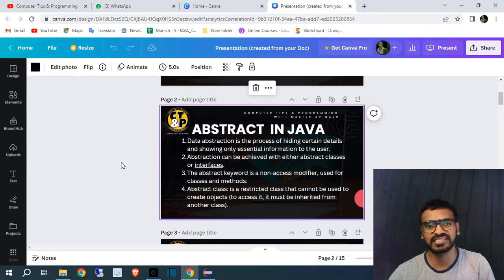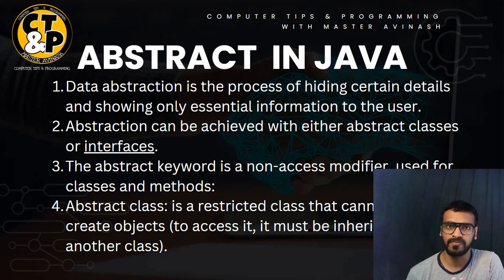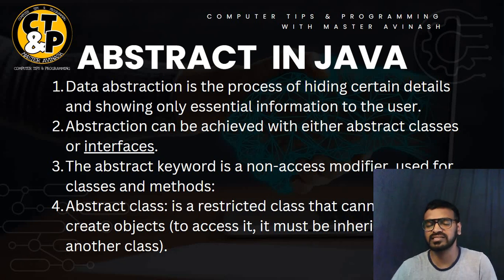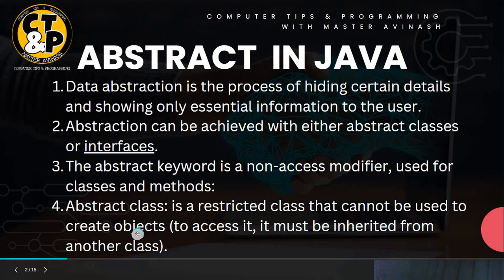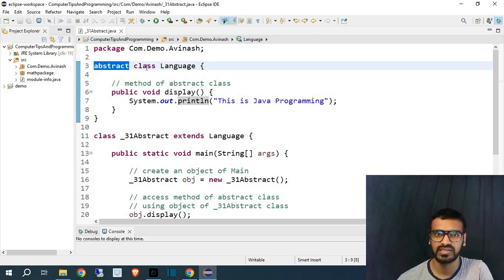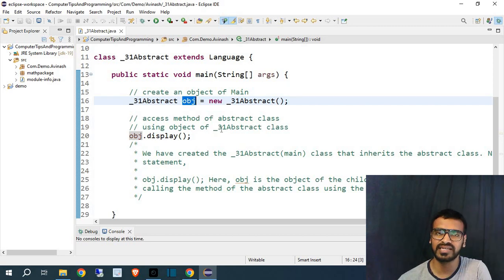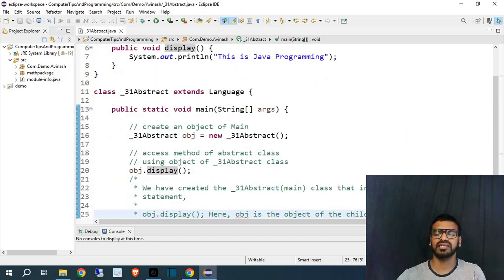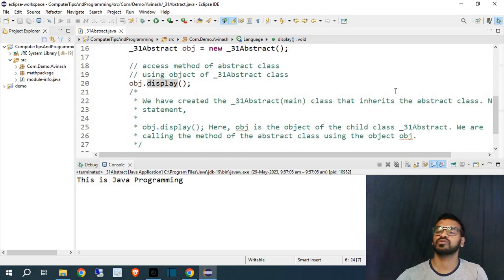java complete Course #30 🔥 Abstract java Abstract computer tips & programming | master Avinash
answers,
java scripting tutorial for
beginners,
javascript,
java programming,
java code with harry,
java tutorial,
telugu,
with harry,
java tutorial for beginners apna
college,
java tutorial for beginners
malayalam,
durgasoft,
java tutorial for beginners in
english,
java tutorial for beginners telusko,
java course,
kaksha,
bhaiya,
java placement course code with
harry,
babbar,
java placement interview
questions,
durgasoft,
java freecodecamp,
java dsa,
java oops,
java tutorial for beginners code
with harry,

ct&p,
ctandp,
ctndp,
master avinash,
avinash
, master avi,
programming with avinash,
avinash tutorial,
avinash java tutoruial,
master avinash
ctandp tutorials,
ctndp tutoruials,
abstract design drawing
abstract video
abstract meaning
heal trailer
abstract java
abstract: the art of design trailer
abstract: the art of design neri
OXman
abstract: the art of design season
2
abstract painting
abstract class in java
abstract noun